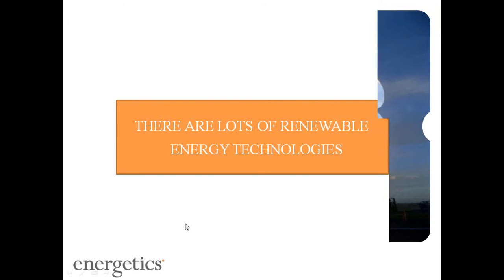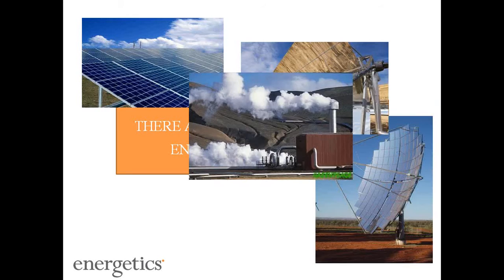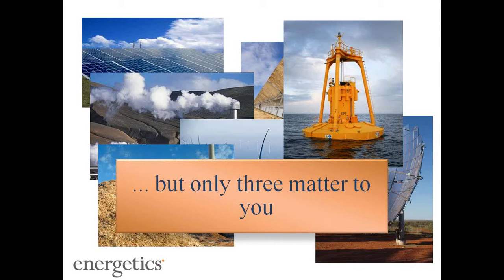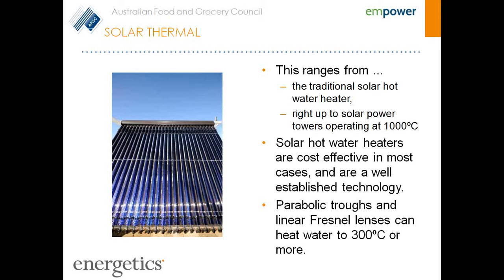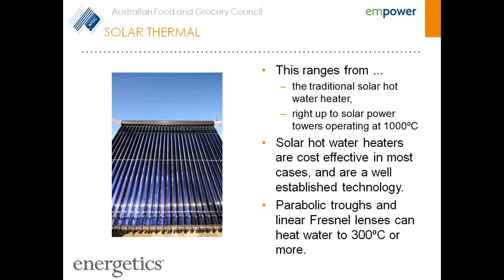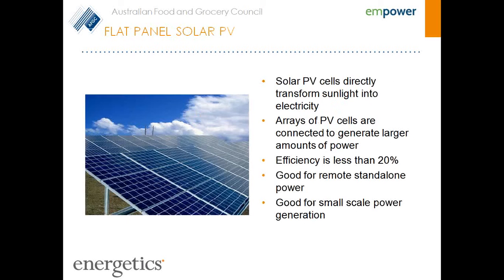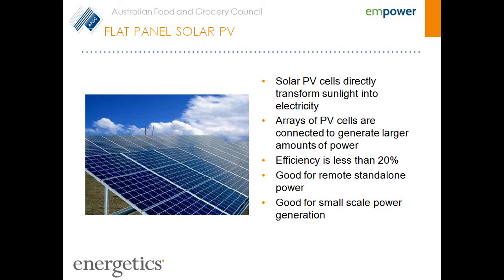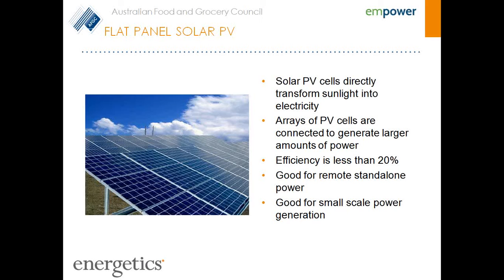Renewable Technologies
The video provides information on various renewable technologies available to businesses.

This video is a part of the AFGC empower program.